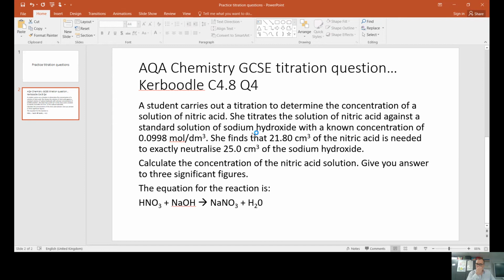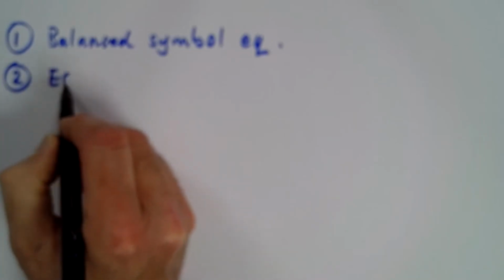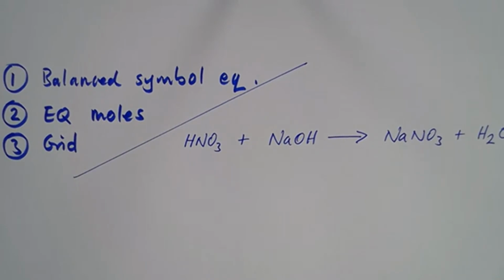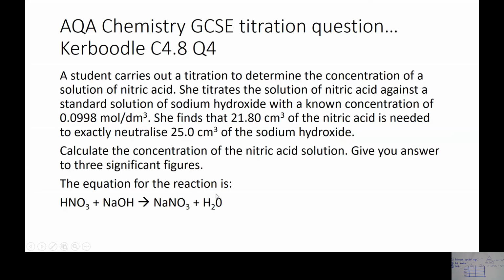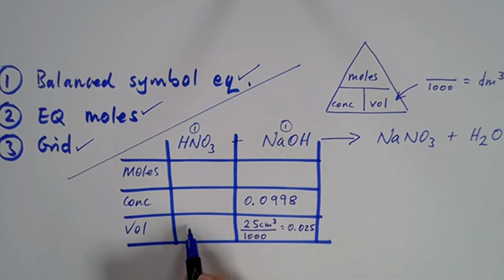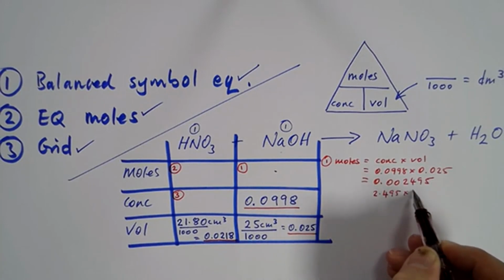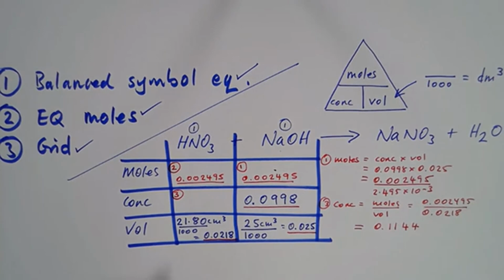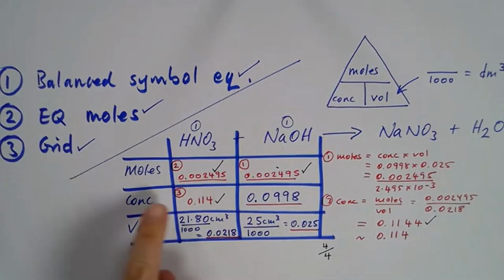GCSE Chemistry - titration - calculating an unknown concentration from given values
Solution with working for AQA Chemistry GCSE Kerboodle C4.8 Q4